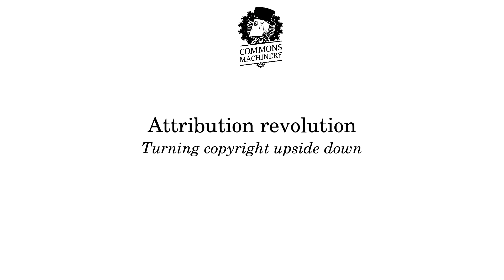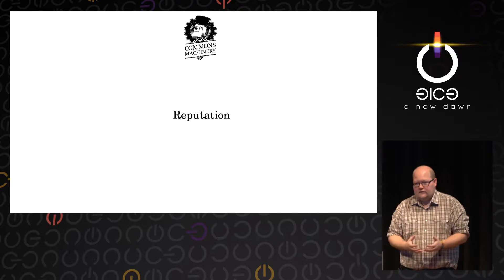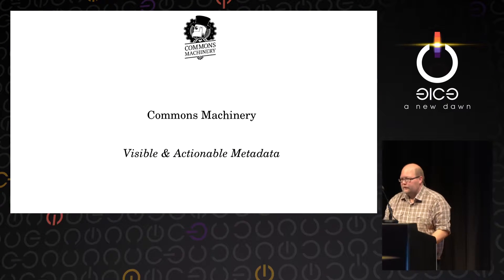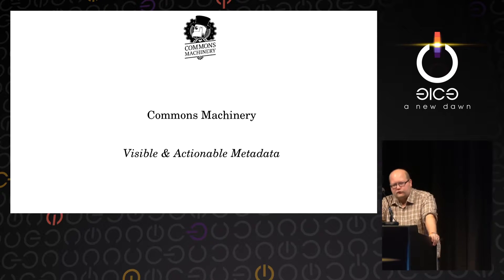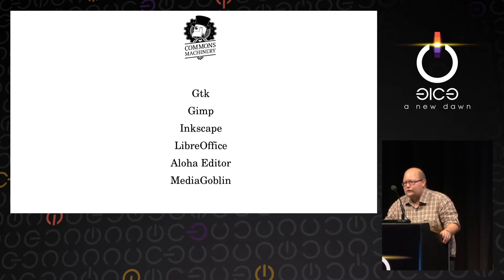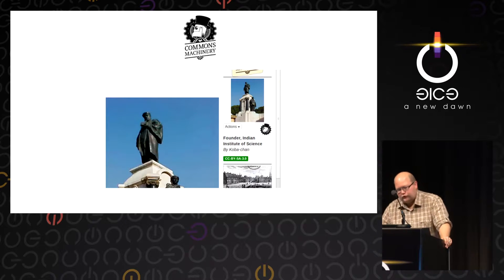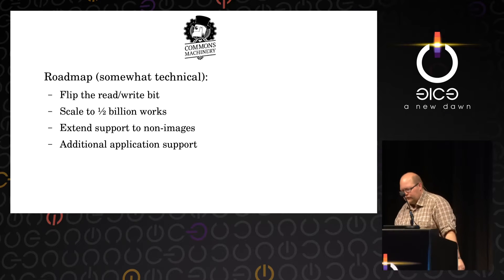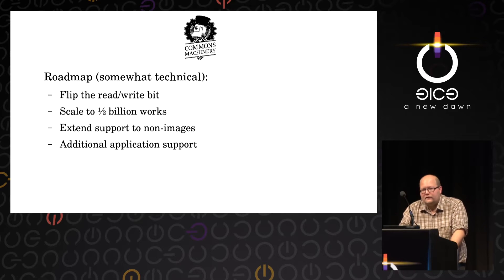31C3 - Attribution revolution